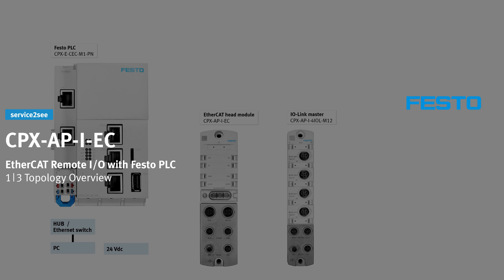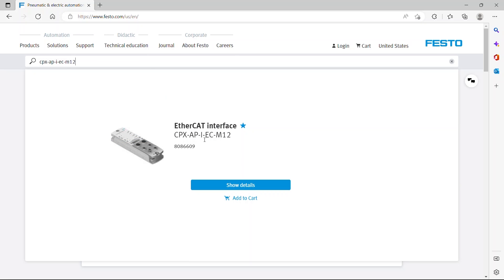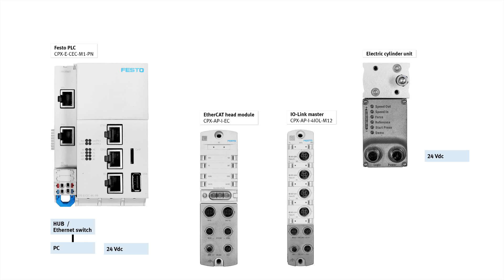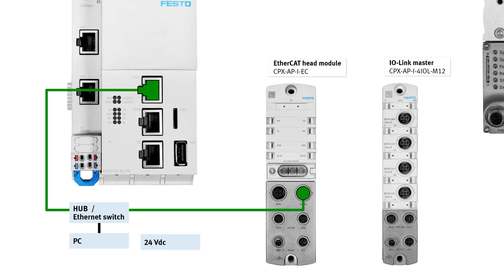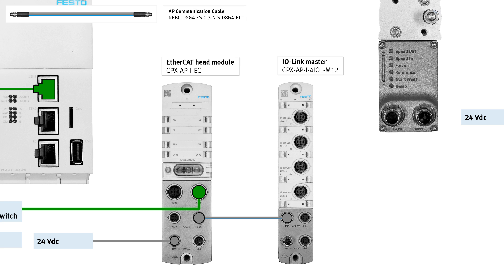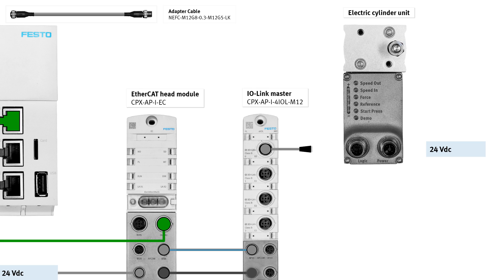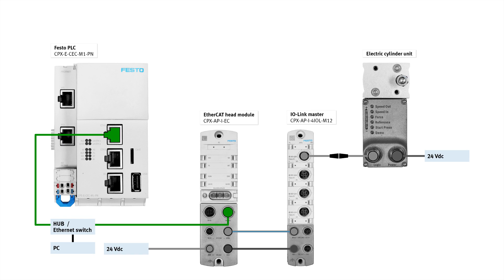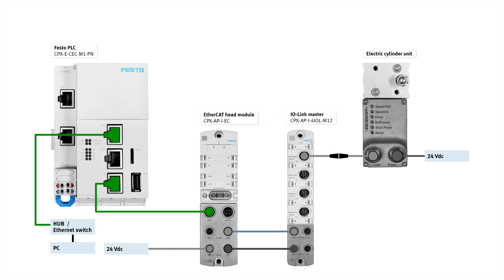CPX-AP-I-EC EtherCAT Remote I/O with Festo PLC | 1/3 Topology overview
The Festo tutorial is about commissioning the CPX-AP-I-EC EtherCAT Remote I/O with a Festo PLC. The first video shows you the topology overview and how to connect the hardware.

*Chapters:*
00:00 Parts list: products and cables
00:20 Application Note
00:35 Connecting hardware

*Application Note:*
Find detailed instructions on this topic: CPX-AP-I-EC-M12 Integration with Festo PLC over EtherCat

*Products shown in the video:*
4252743 PLC, CPX-E-CEC-M1-PN, Rev 05
8086609 Head module, CPX-AP-I-EC-M12, Rev 01
8086604 IO-Link master, CPX-AP-I-4IOL-M12, Rev 01
8101539 Electric cylinder unit, EPCE-TB-45-10-SL-ST-M-H1-PLK-AA, Rev 01

*Any further questions or feedback?*